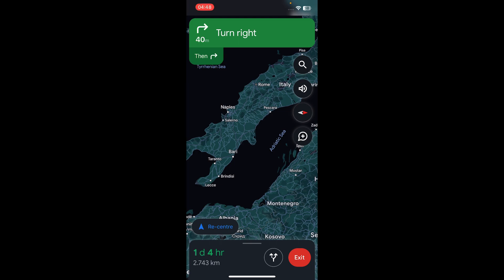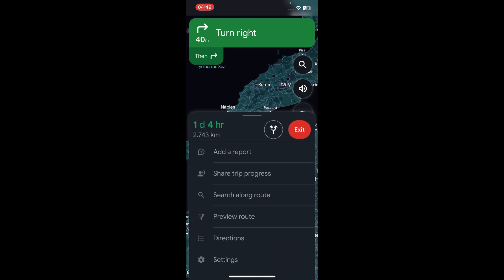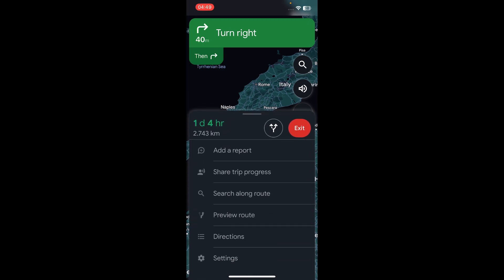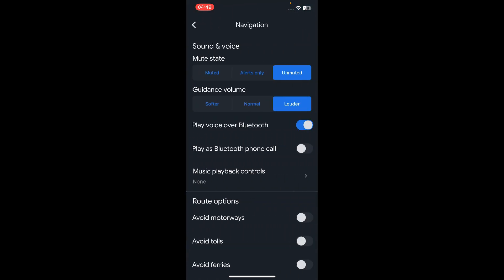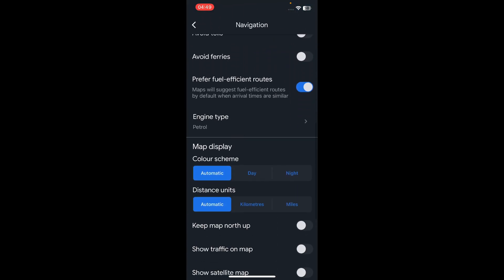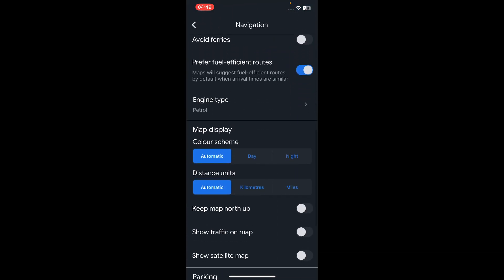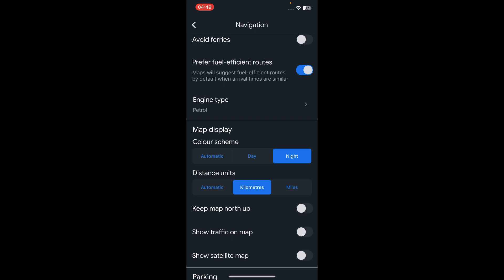How To Enable Speedometer In Google Maps (Full Guide)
This quick video explains how to enable speedometer in google maps.